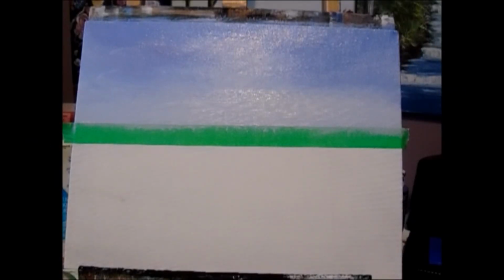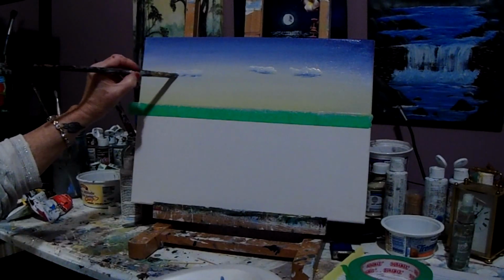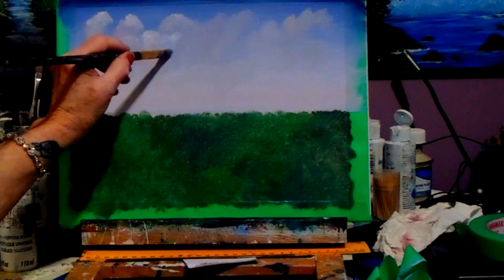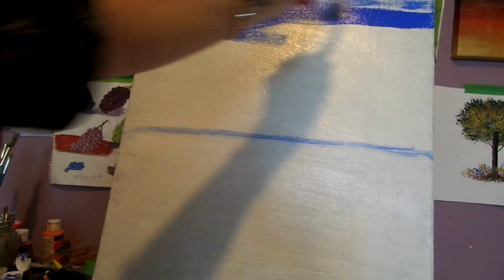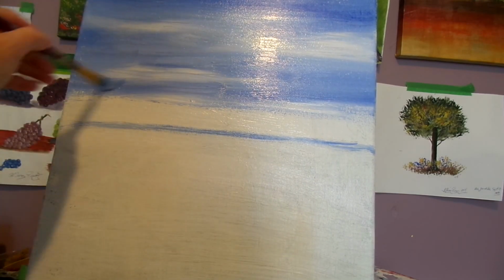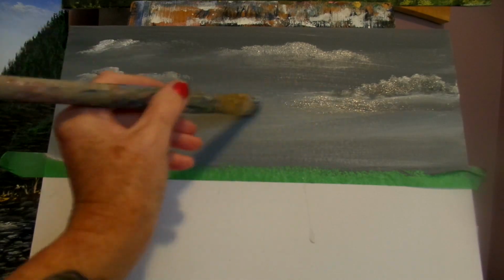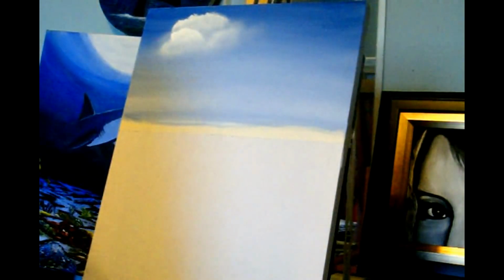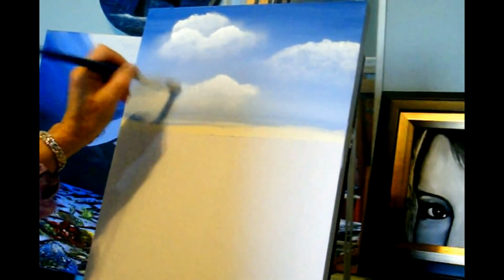How to paint beautiful FlUFFY CLOUDS with Acrylic Paint 6 different ways, step by step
how to paint beautiful puffy fluffy CLOUDS with Acrylic Paint 6 different ways, step by step 6 easy techniques for puffy clouds,  great for beginners, or anyone that loves to paint, you will learn how to scrub, pounce, tap, scrape on clouds, a fun and easy lesson simple to follow..

My Website for more painting tutorials, tips, traceable patterns, and more.

Extra brushes to have on hand are:

Fan Brush
Filbert Brush
Angular Brush

Easy step by step techniques to learning how to paint and draw landscapes, seascapes, wildlife, flowers and so much more with Acrylic Paint, for the beginner..FULL Lessons here: